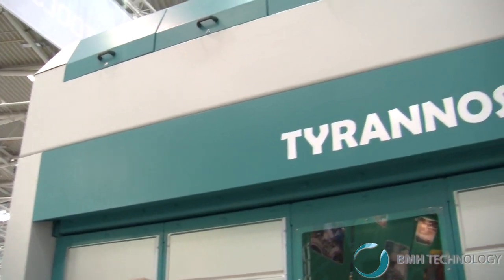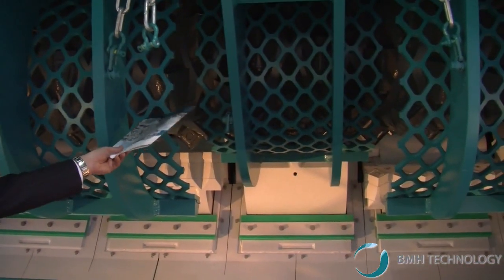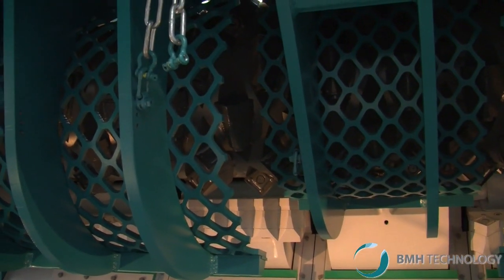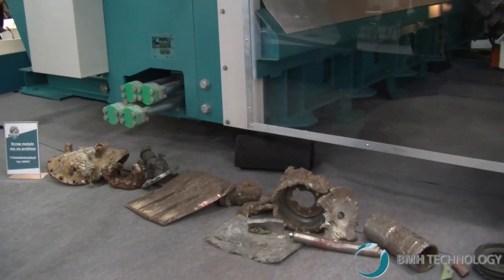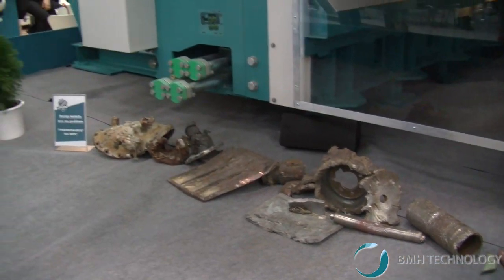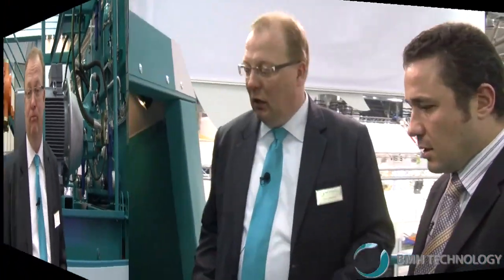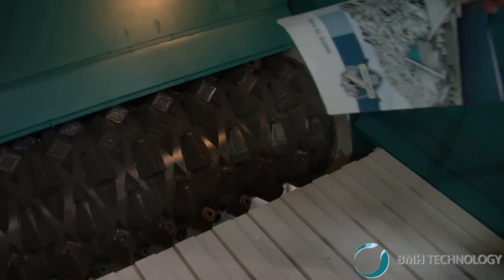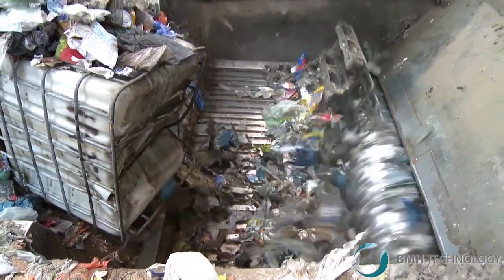BMH Technology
Peter Wallenius highlights some of the features of the company's huge TYRANNOSAURUS&#174; 9905 waste shredder - the biggest in the world.